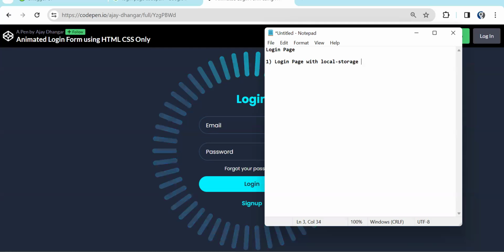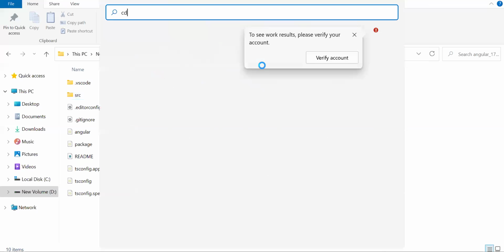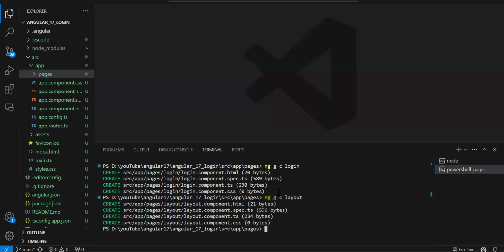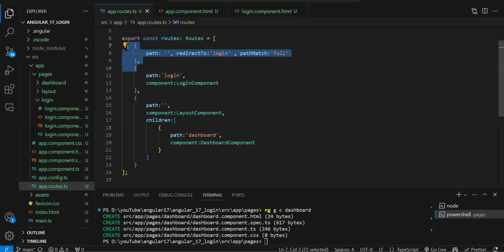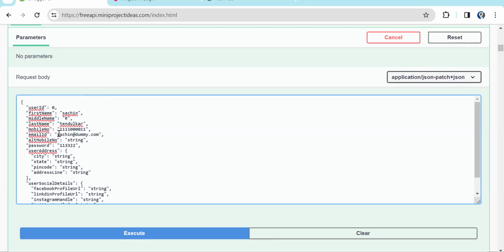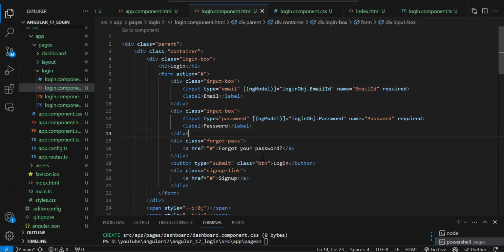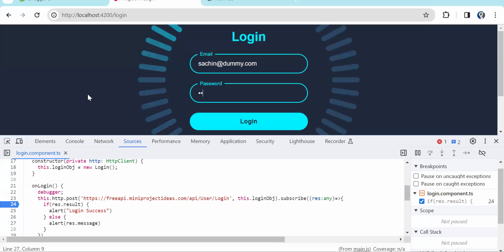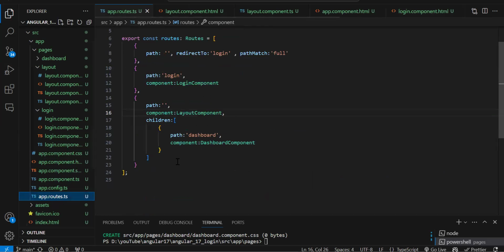Angular 17 Login | With API Integration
Angular 17 Login Page with API integration.
Angular 17 Login Page.
Angular 17 login.
Angular Login.

angularacademy.in